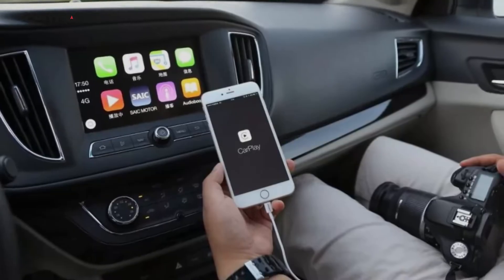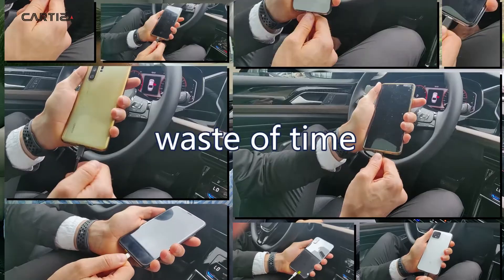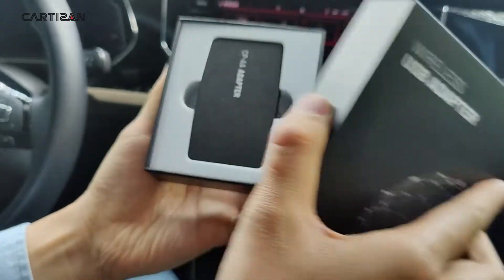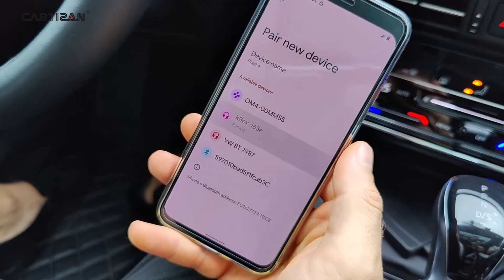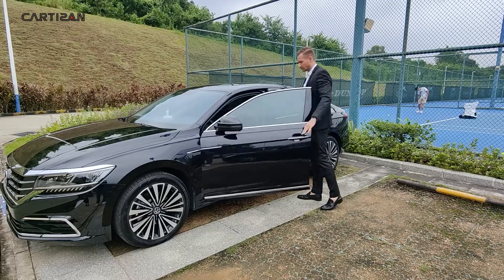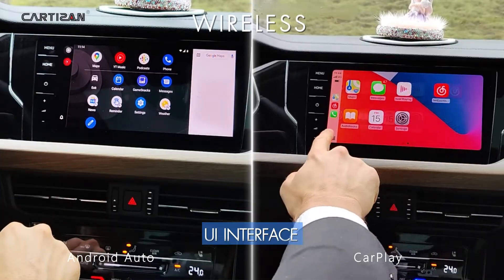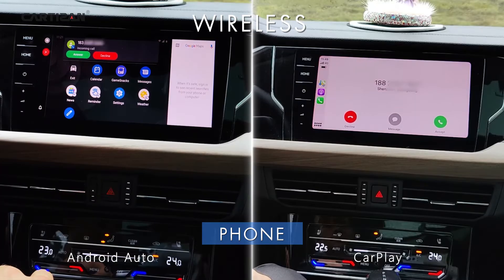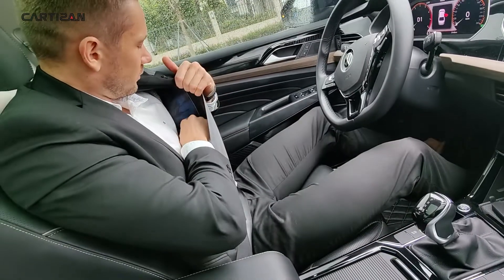2 in 1 Wireless Android Auto and Wireless Apple CarPaly Adapter